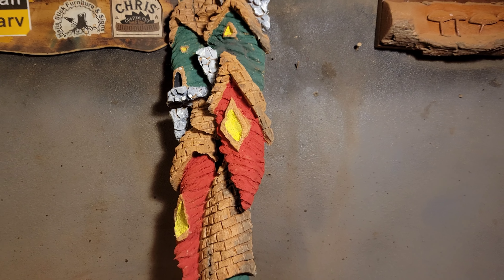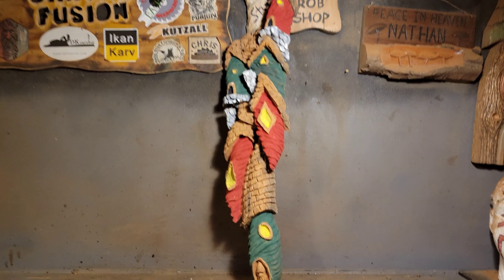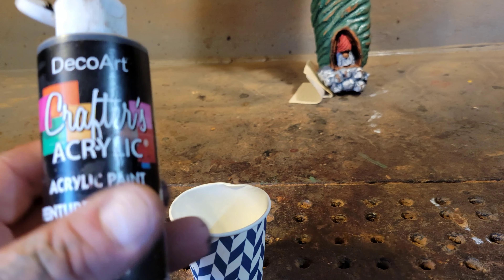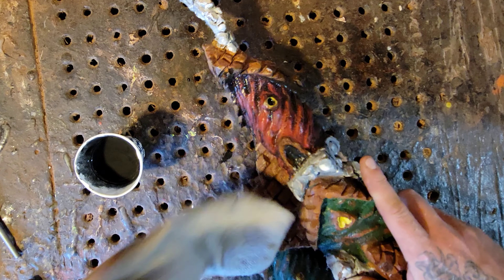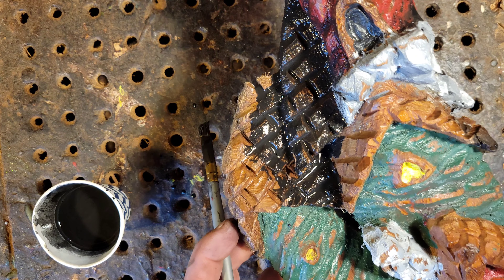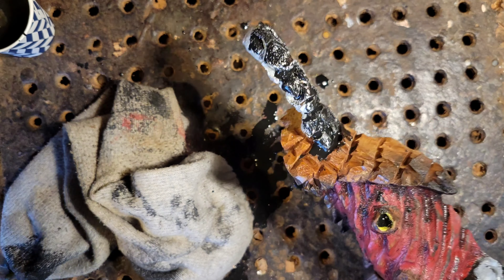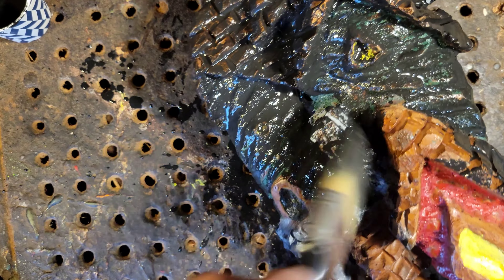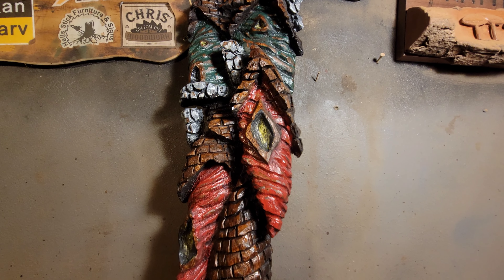How to make your painted wood carving look AWESOME with some black wash.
Show step by step How to make and use black wash for your painted woodcarving.

Kutzall
carving burs I use link,